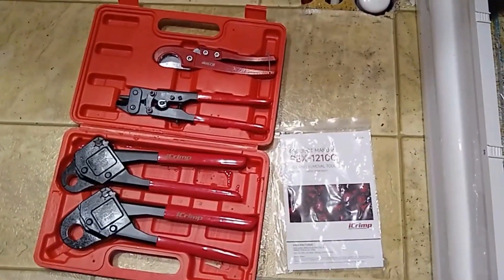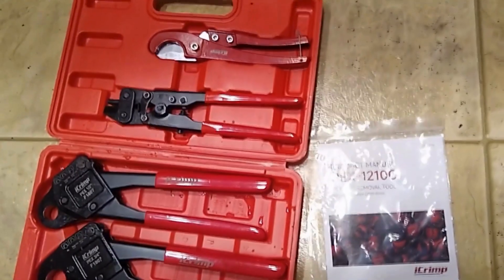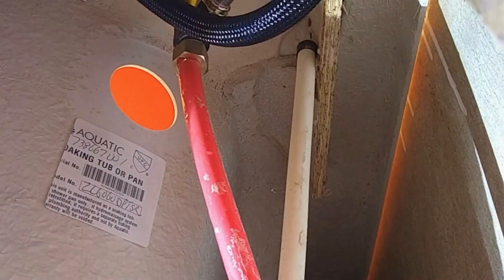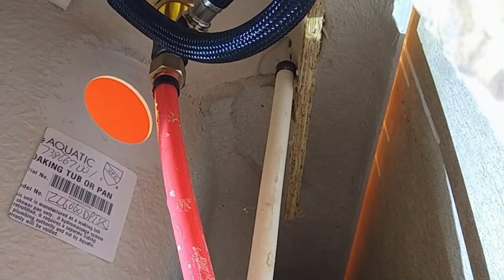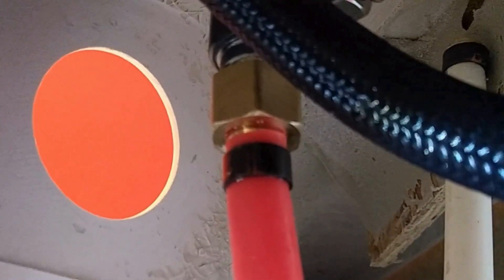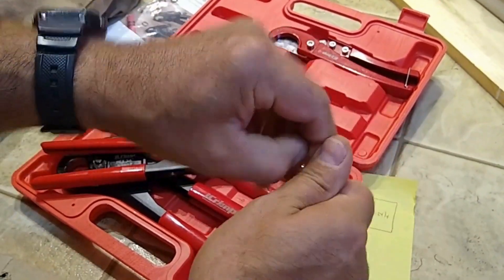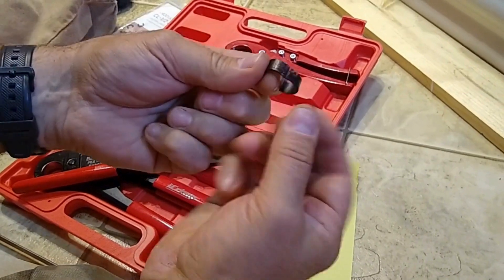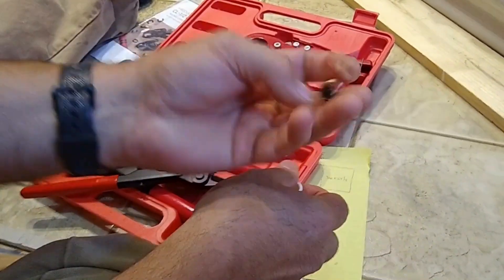PEX Plumbing Made Easy! Fix Leaks Like a Pro in Minutes - Easy Steps with iCrimp PEX Crimping Tool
Discover how to effortlessly tackle plumbing repairs with PEX using the iCrimp IWS-1807CN Crimping Tool Kit. This comprehensive kit includes a PEX crimper, tubing cutter, and removal tool, perfect for 1/2" & 3/4" copper crimp rings. Learn why PEX is the go-to choice, offering simplicity and reliability compared to traditional copper lines. Whether you're a DIY enthusiast or a seasoned professional, this video guides you through each step, making plumbing repairs as easy as assembling LEGO bricks.

Video Source: ‪@FarpointFarms